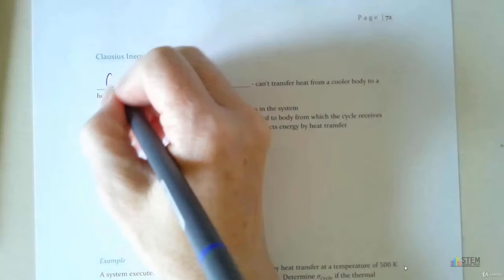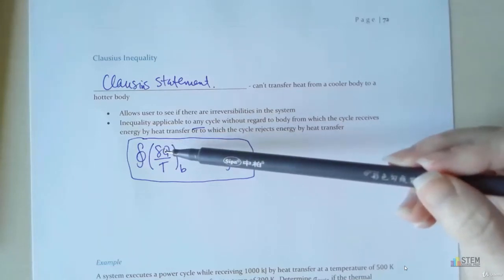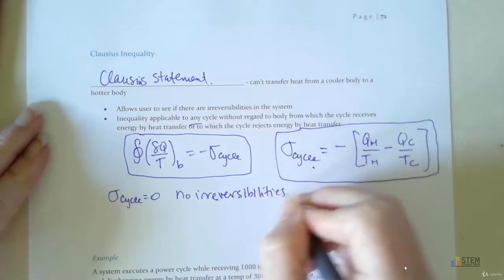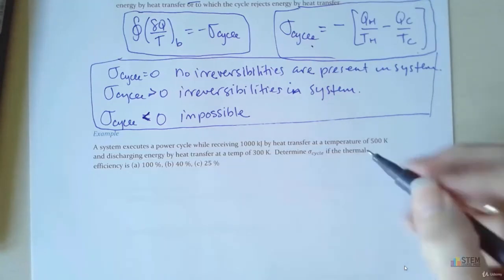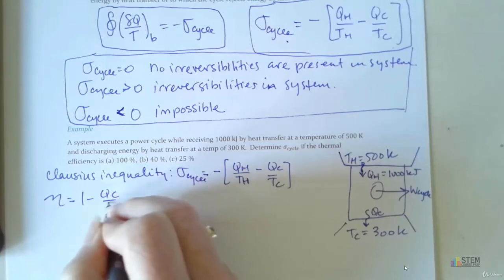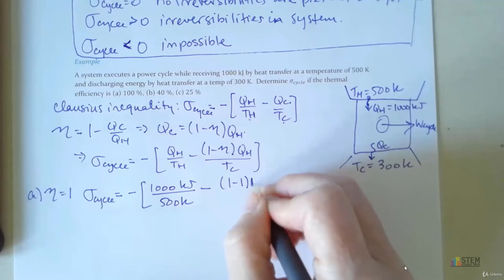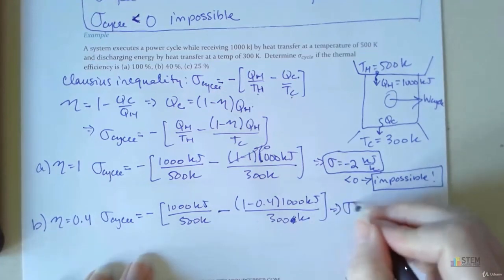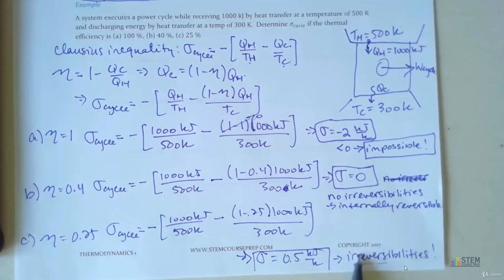79 5 9 Clausius Inequality and Example 33